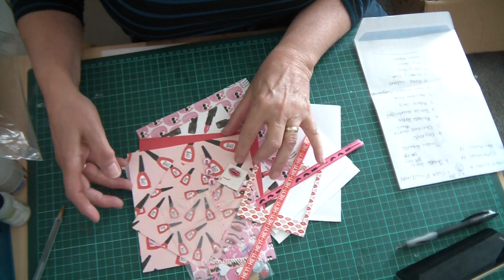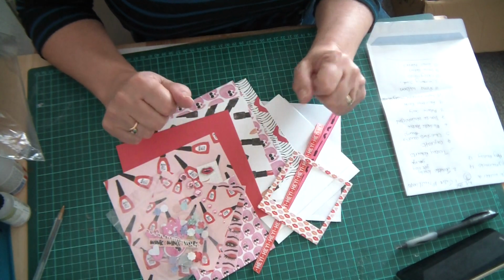Winners to my first Kit from Back to Basic card making Monday, lesson 2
thank you for supporting me with back to basic card making Mondays,
So so pleased your loving it. Congrats Ladies..